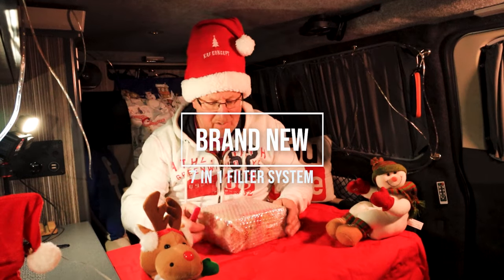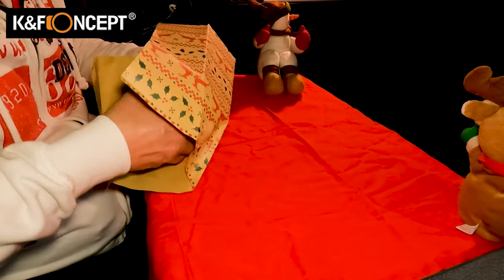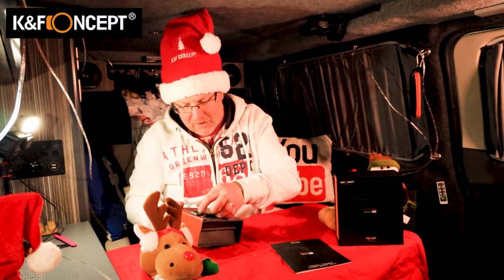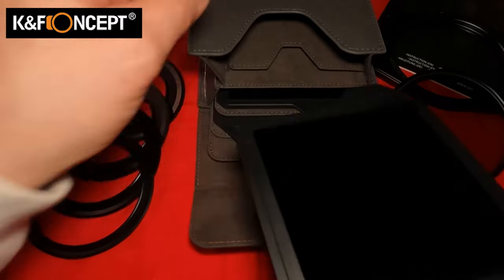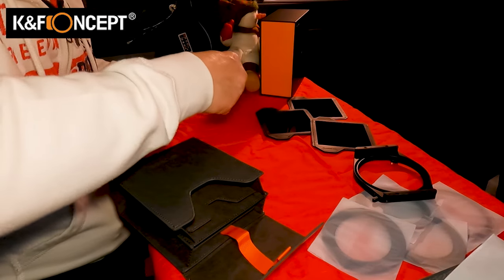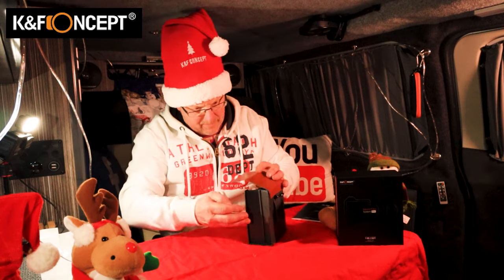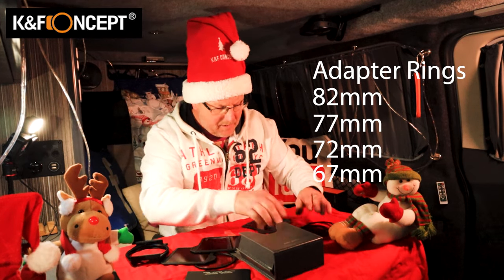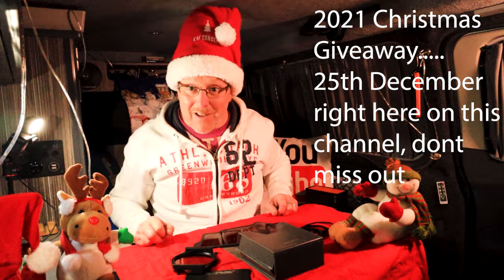A Brand New Nano-X Pro Serirs 100 from K&FConcept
K&F sent me this brand new filter system, this is a simple unboxing of the kit,  i have got to say K&FConcept have smashed it out the ball park with this, wow its a fine piece of kit, ND8, 64 & 1000 plus a built in CPL (polariser) and 4 lens mount adapter rings 67, 72, 77 & 82mm not only this it all comes in a very handy filter case.. What more could you ask for??